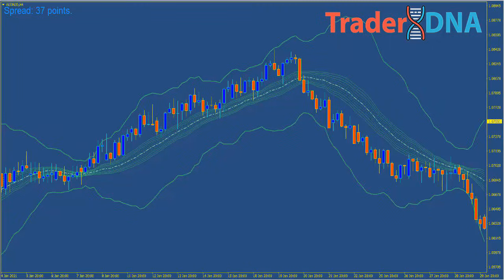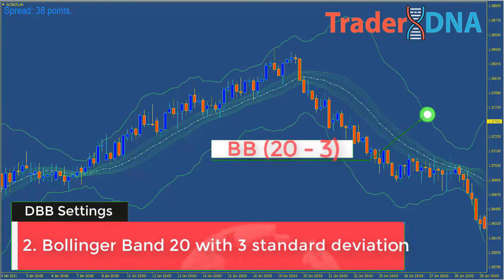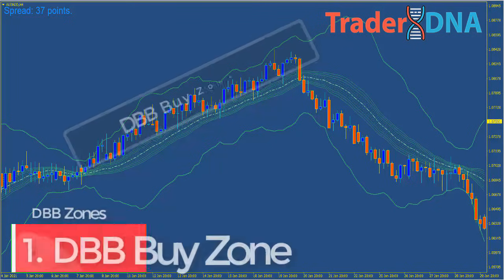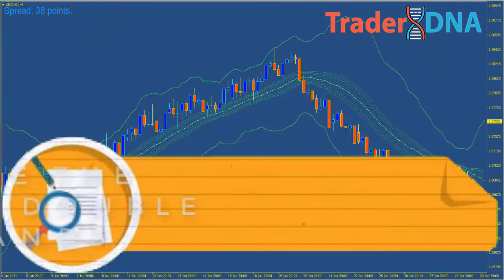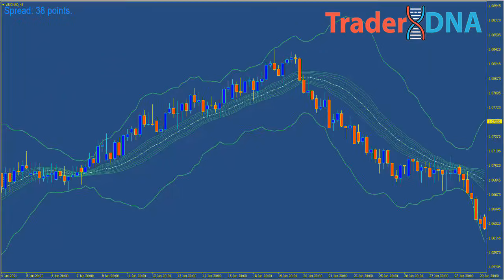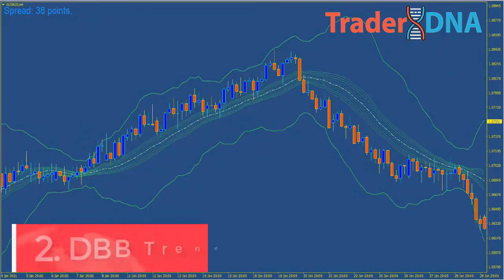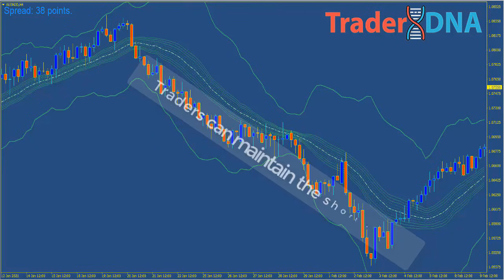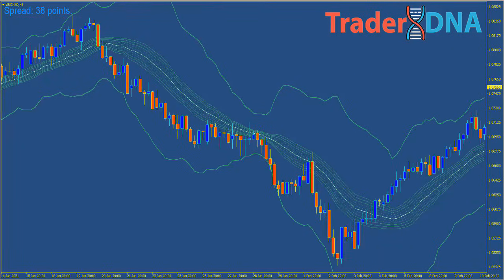🔴 The Only "DOUBLE BOLLINGER BANDS" Trading Strategy You Will Ever Need (FULL TUTORIAL)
The Double Bollinger Bands Strategy makes use of two Bollinger Bands in order to filter entries and exits in the market.

The strategy aims to enter long or short trades when price breaks above or below 0.5 deviation.

The strategy can be applied to ranging markets, as a breakout strategy or when assessing the momentum or slowdown of an existing trend.